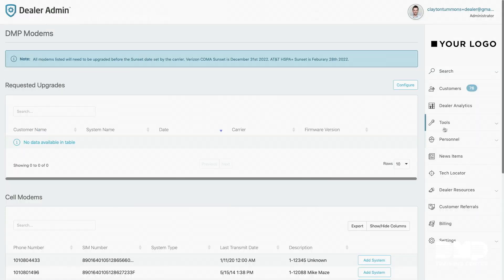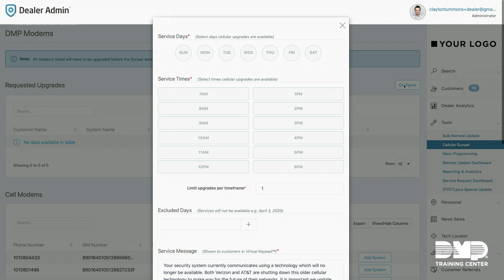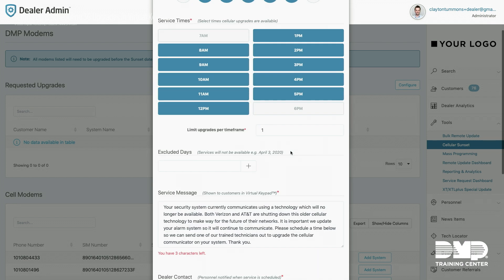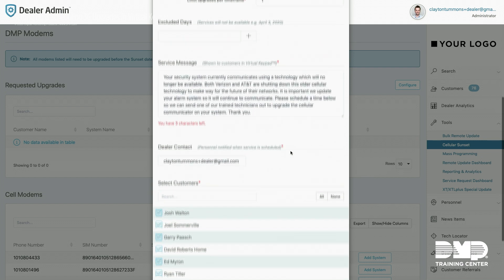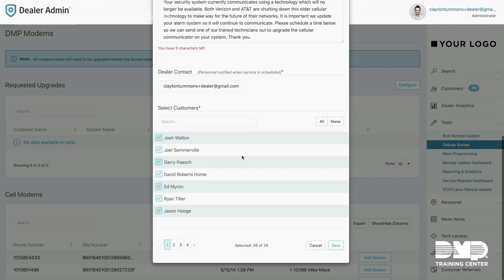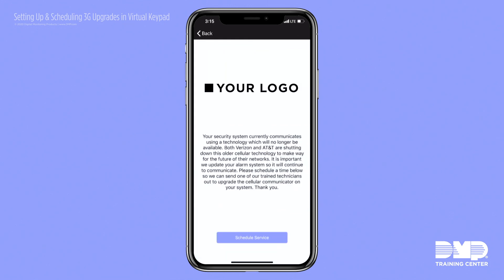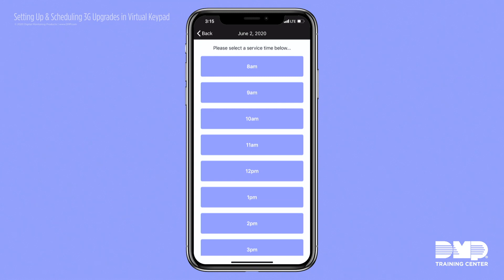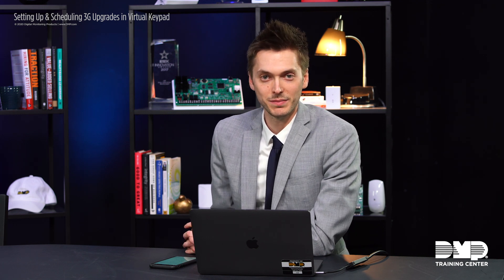DMP Training Center: Setting Up & Scheduling 3G Upgrades in Virtual Keypad